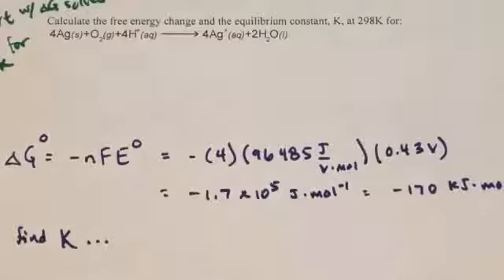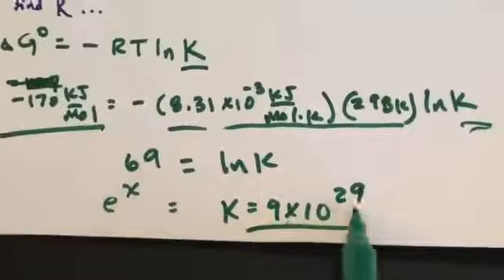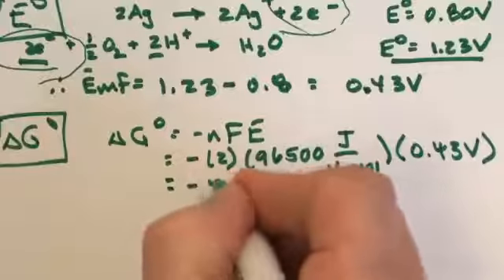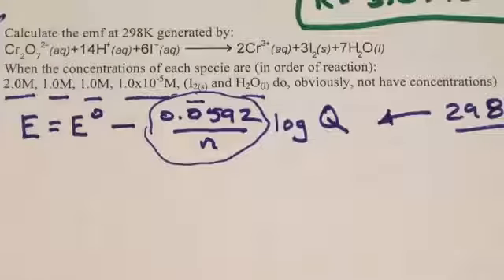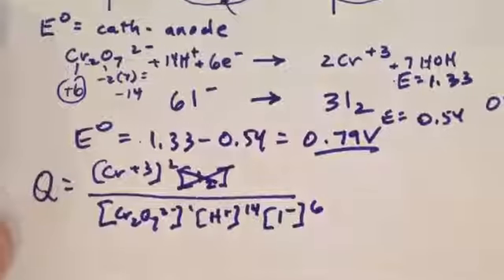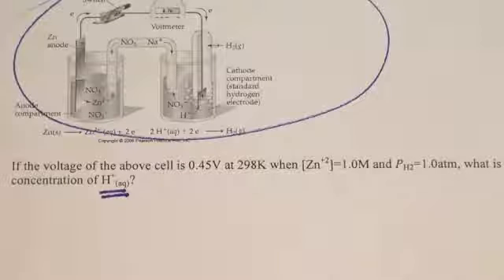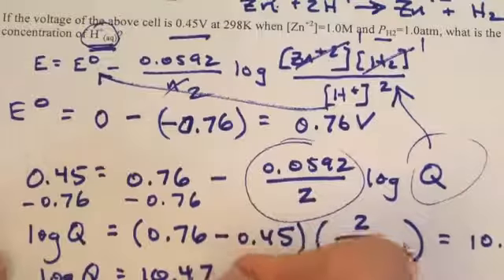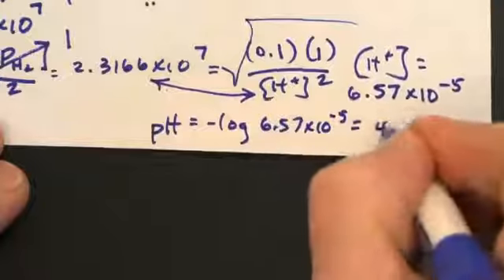Chapter 20 Electrochemistry 11